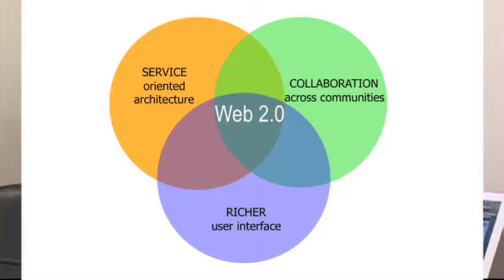Collaboration and Web 2 0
Sharad Kumar, Prolifics User Experience Practice Manager discusses Collaboration and Web 2.0